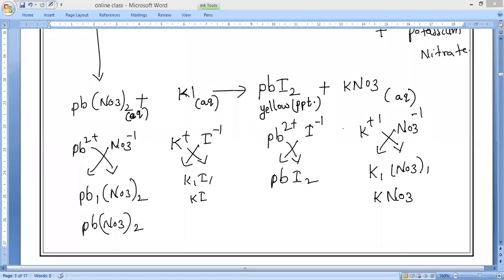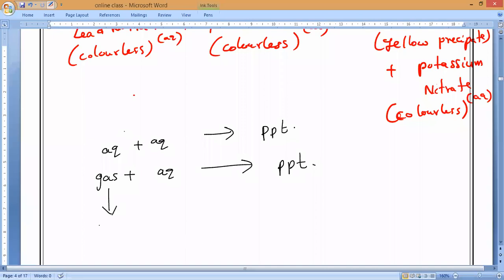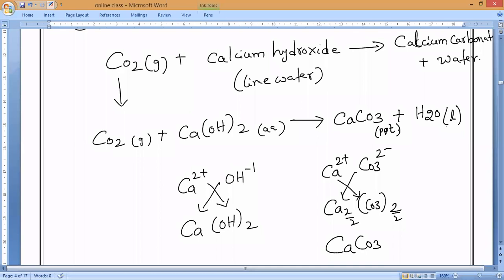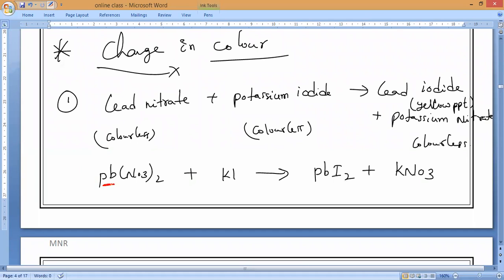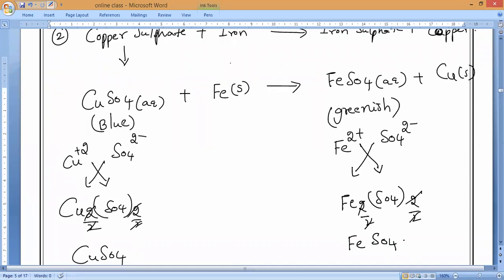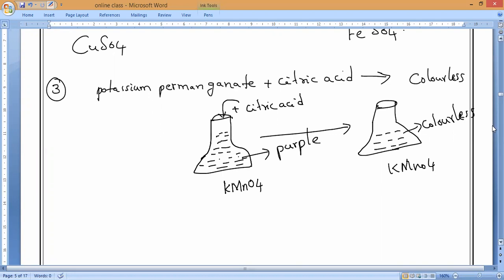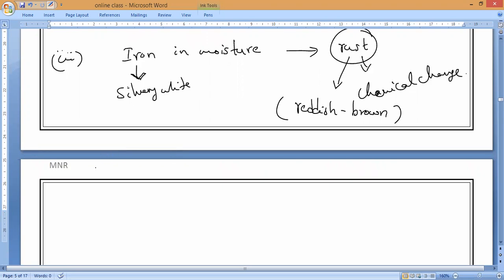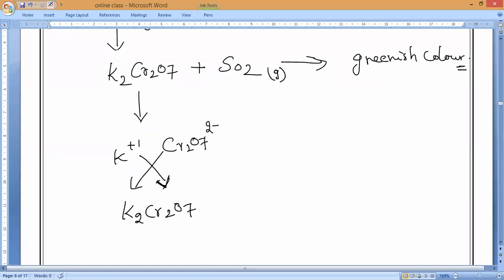Characteristics of Chemical Reactions-3. Change in Colour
Some chemical reactions are characterised by a change in colour. For example, when citric acid reacts with potassium permanganate solution, then the purple colour of potassium permanganate solution disappears (it becomes colourless).